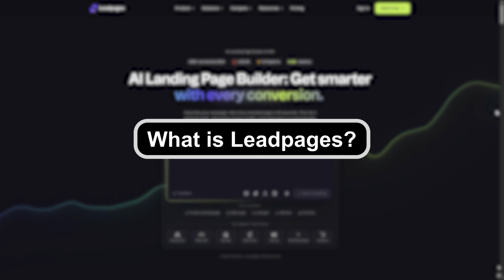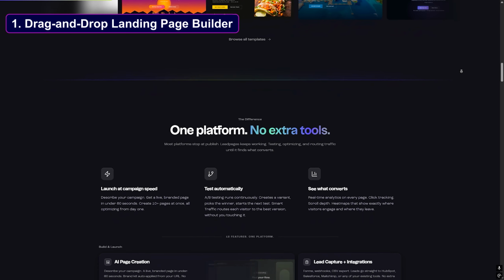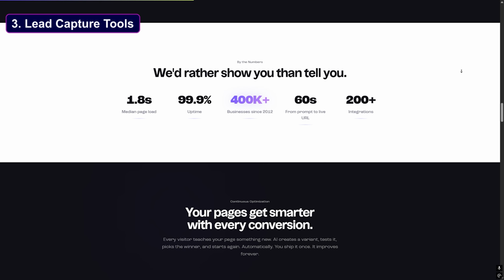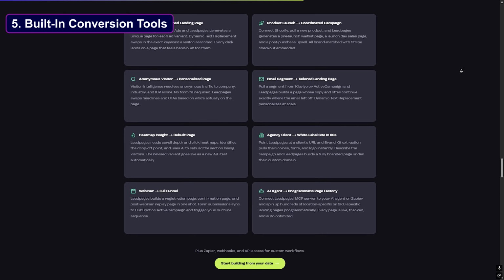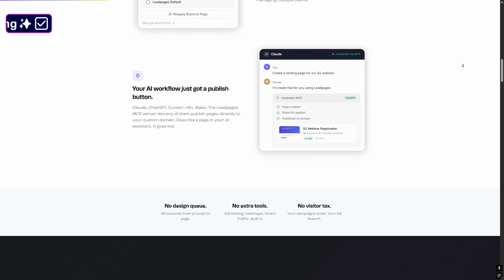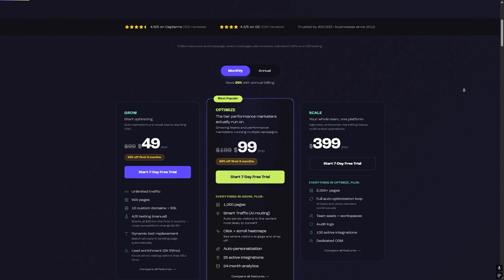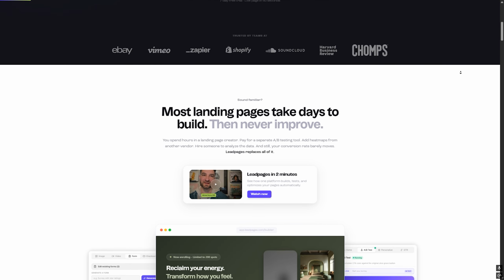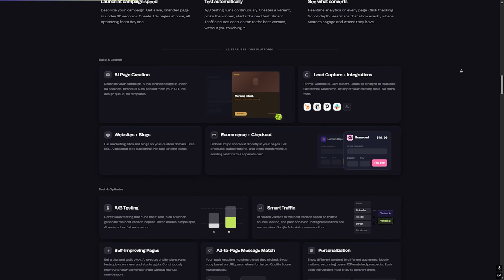Leadpages Review | All You Need To Know